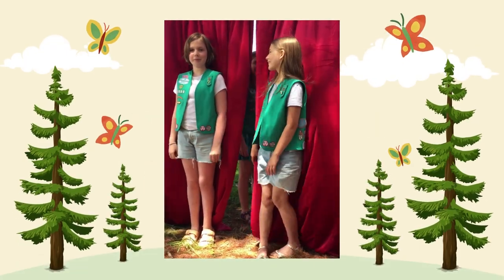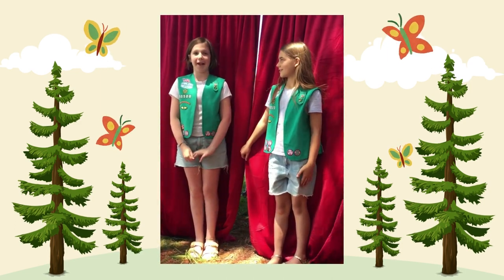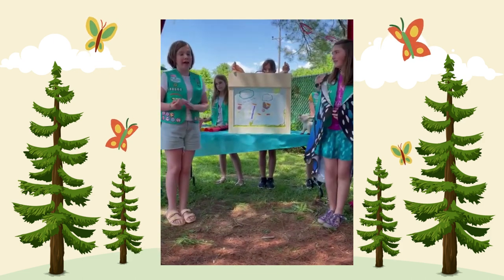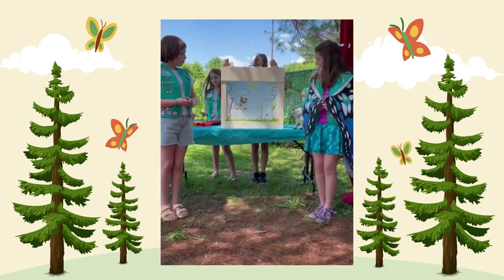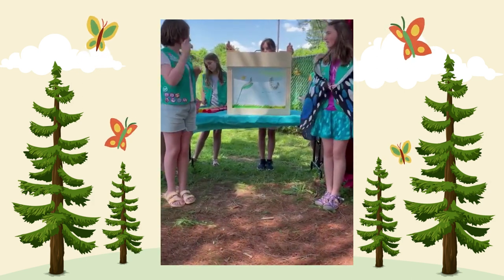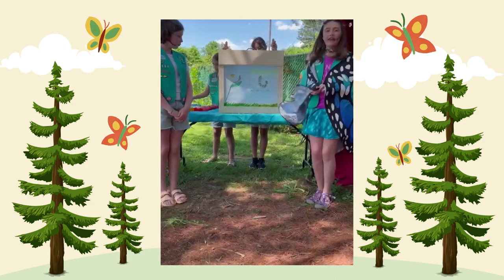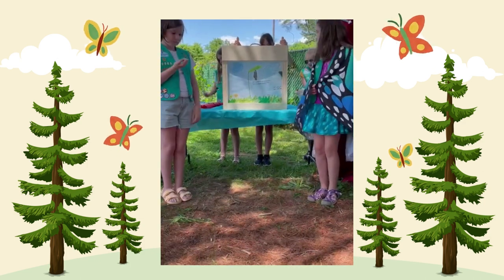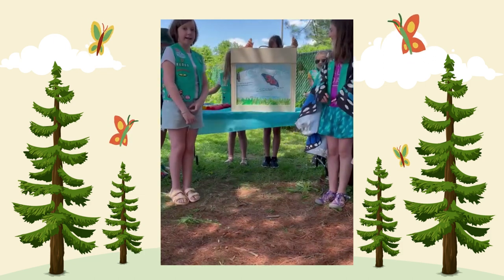Life Cycle of a Monarch Butterfly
Girl Scout Troop 80500 rolls out a hand-drawn original scroll to entertain and  educate the audience who gathered at Holland Free Public Library to celebrate Butterfly Day. This event was held June 4, 2022, organized by Troop 80500, and featured crafts and activities for the public such as: decorate-your-own butterfly wings, dill and parsley planting, pipe cleaner caterpillars, photo booth, and more.